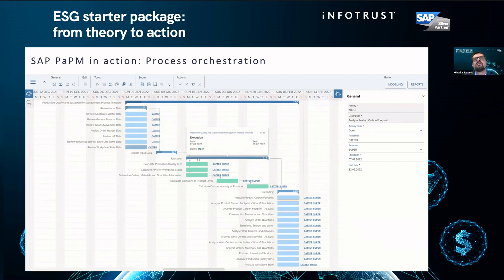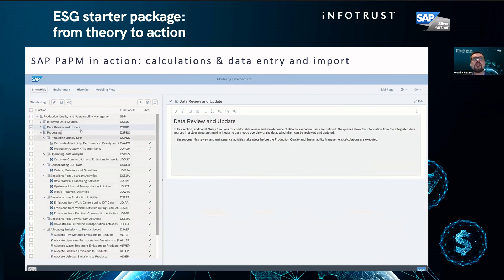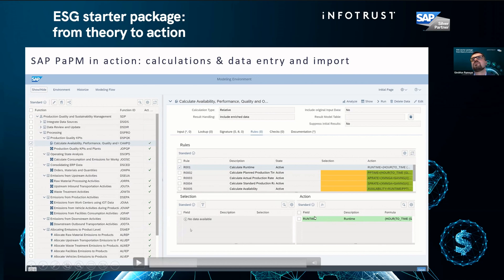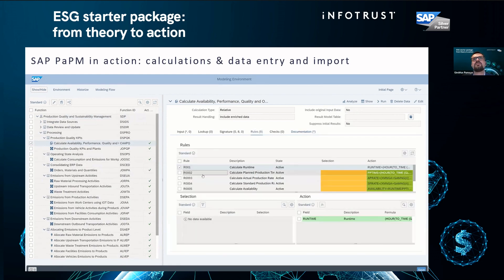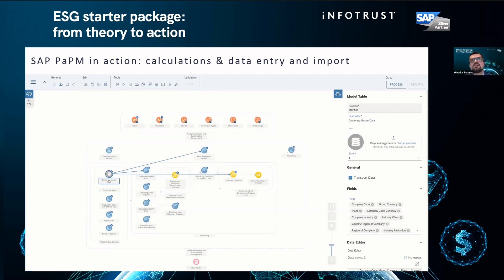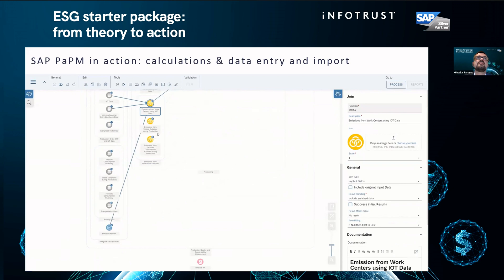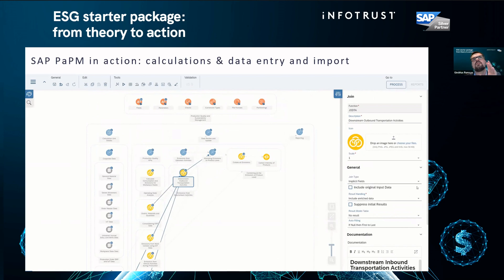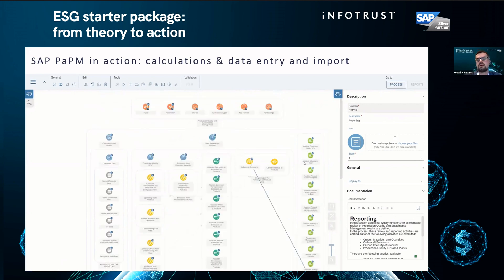SAP PaPM in action. SAP PaPM Calculations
Modelers and analysts have to create the calculation model for reporting and process part to work. This is the core step for sustainability management. The best part is that you do not need IT people involved because no coding is required. Instead of coding, various functions, and their parameters are used. Just to name a few functions: Join, Allocation, Calculation, Machine Learning, Query...